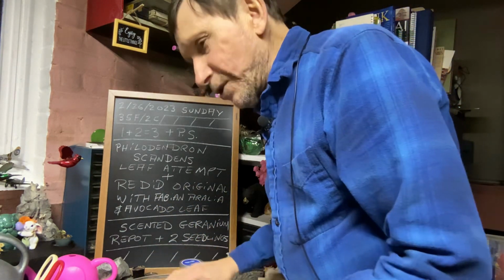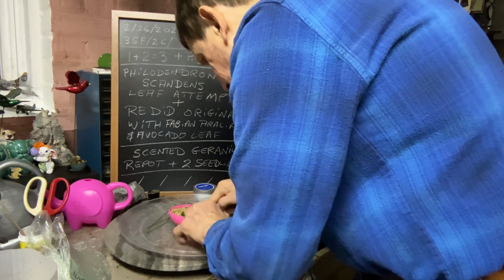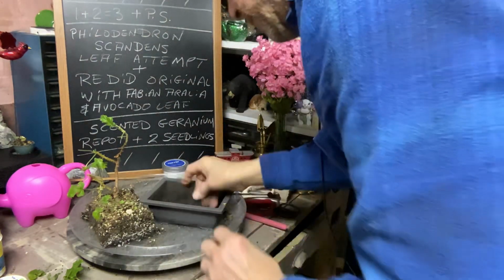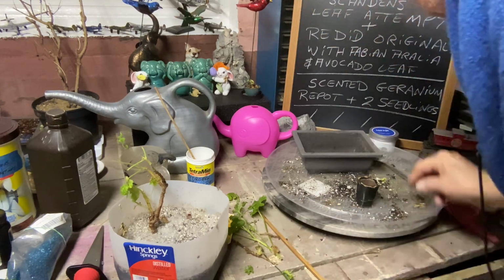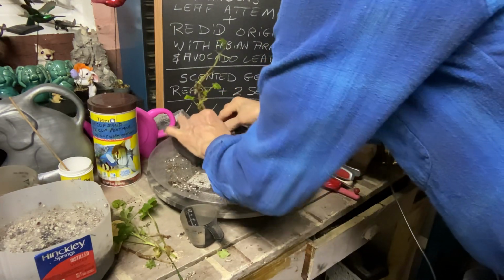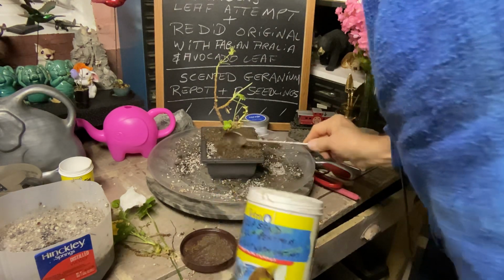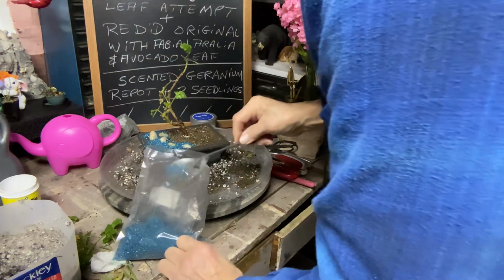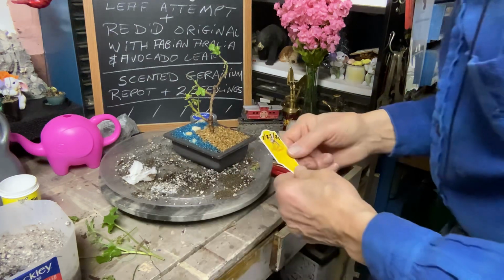1+2=3 & P.S.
Leaf propagation with a Philodendron
Scented Geranium with 2 sprouts =3